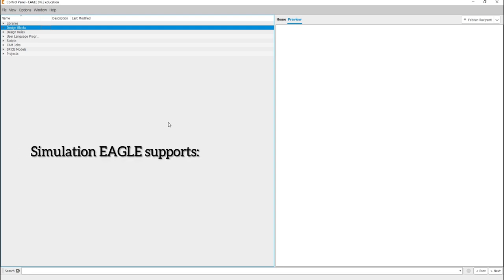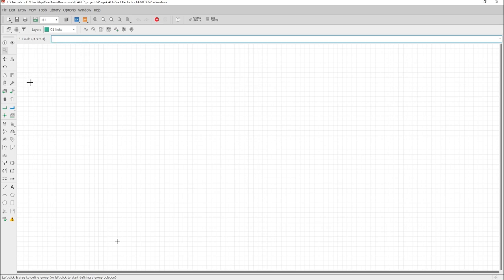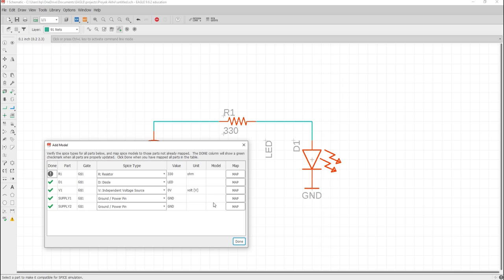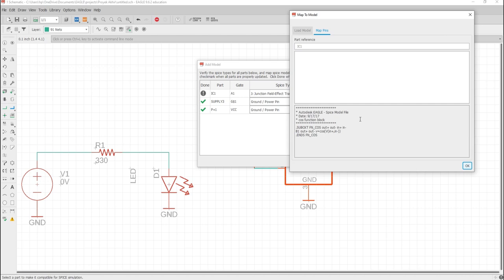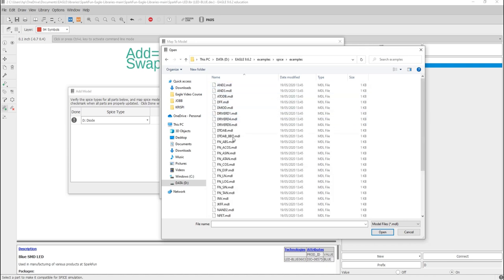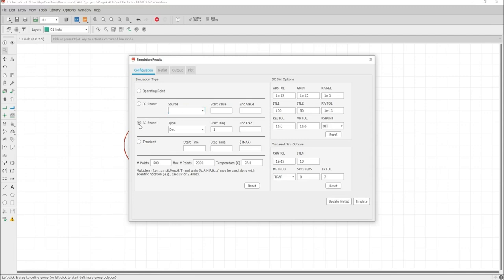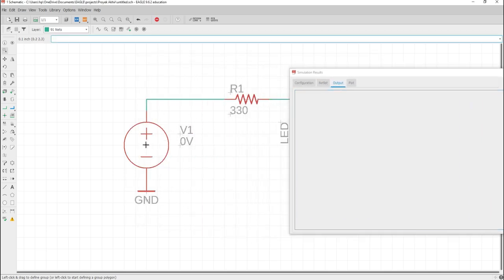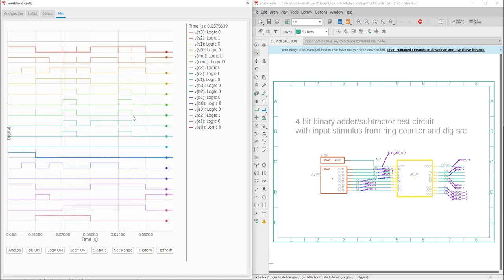23. Autodesk Eagle SPICE Simulation